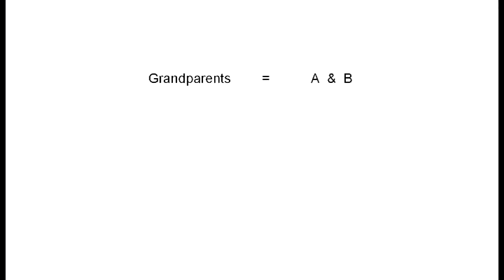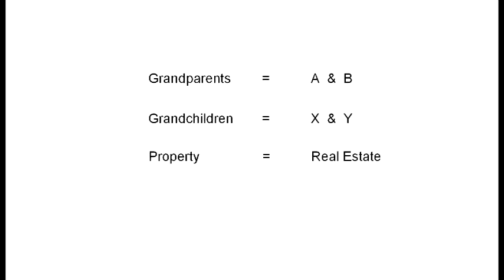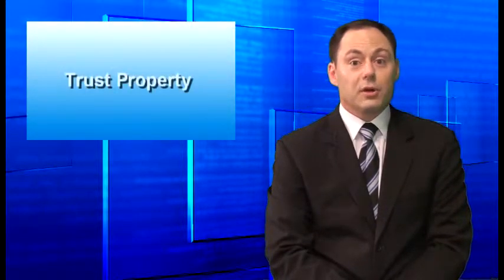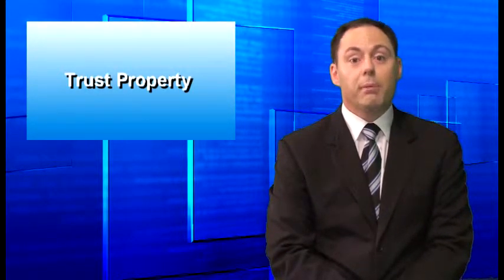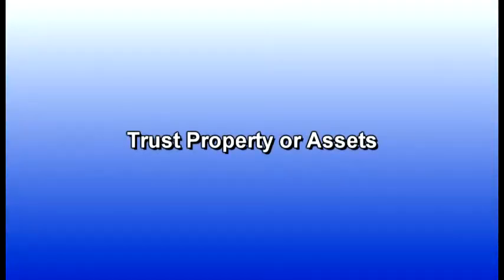CD 1-15 :: TRUST- GETTING STARTED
There are 3 simple steps needed to get things started. View the video.